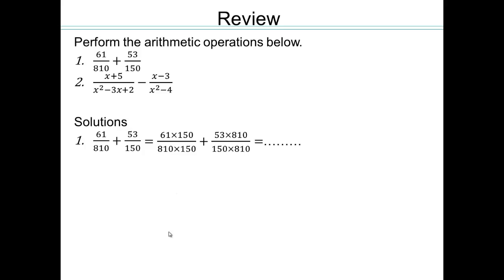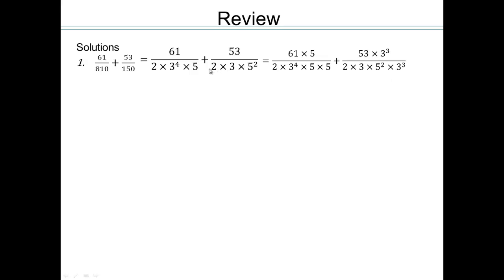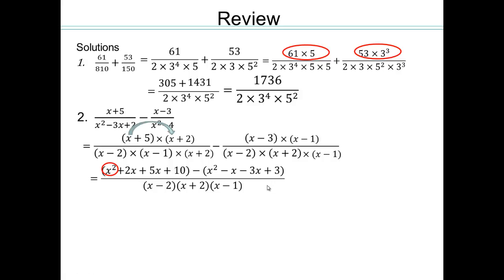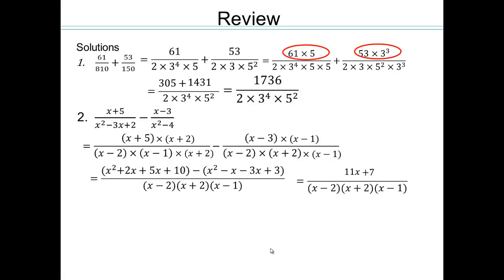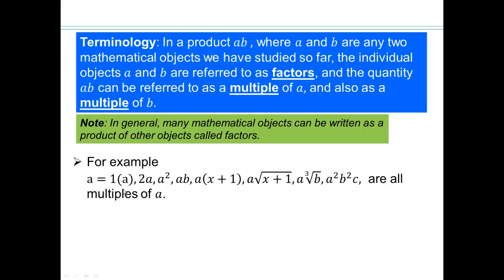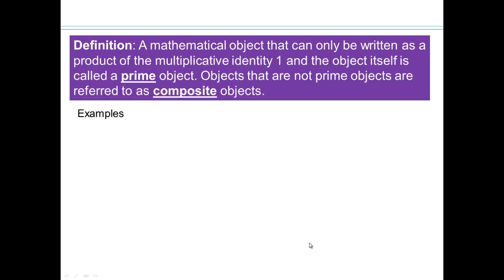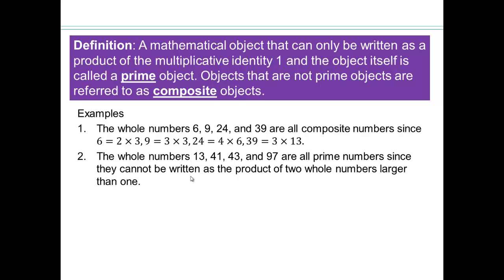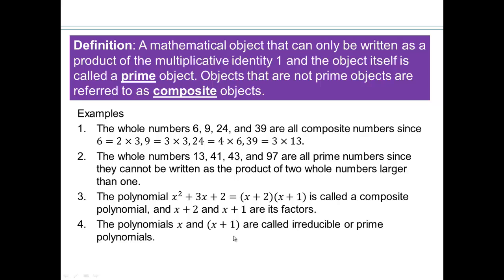Module 2 Lecture 2.4 Part 1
Motivation behind why learn factoring